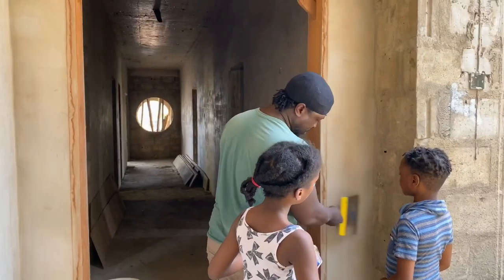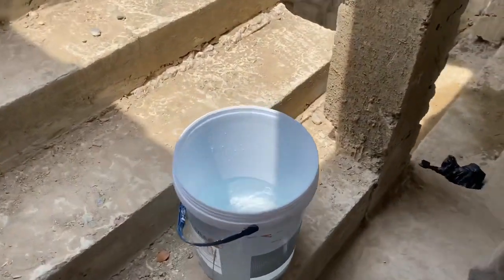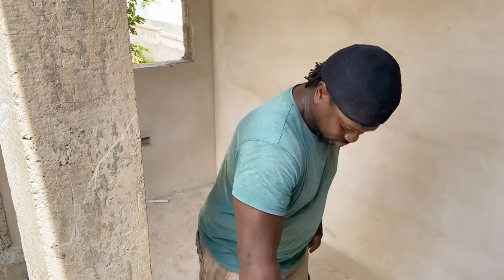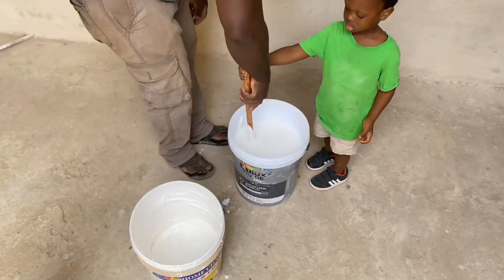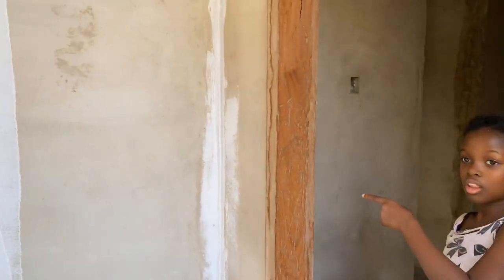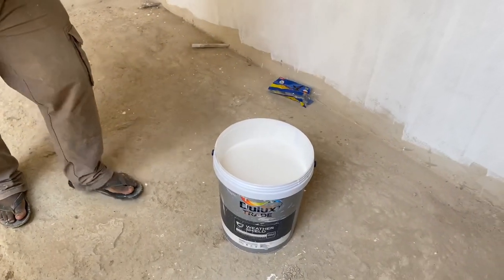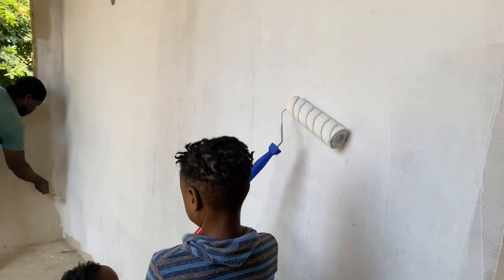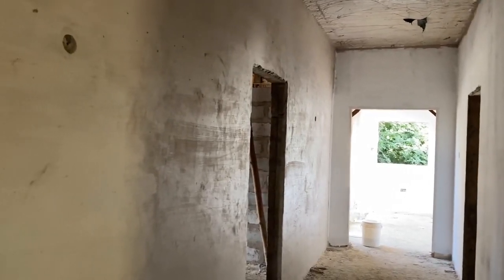White-Washing The Walls: Building Our Home In Africa (Ghana) | Building Our Dream Home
We are pressing forward with our building even if it means we are doing it ourselves.
We have a big goal of moving in by December.  Can we do it? I dunno.

Here we are white washing the walls (undercoat) before painting.

Building a house in Ghana
Building a dream home in Africa

Dela